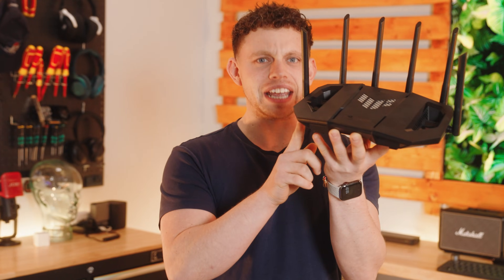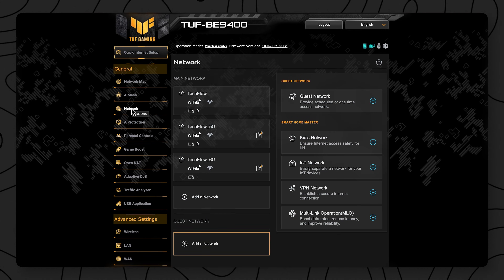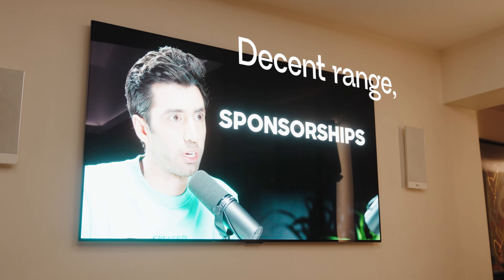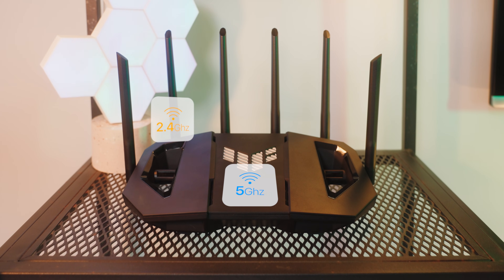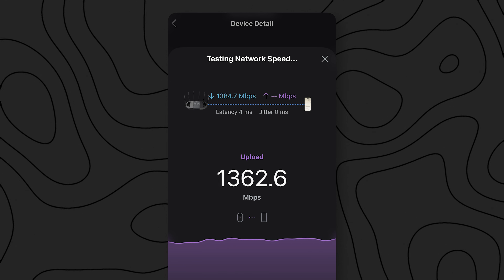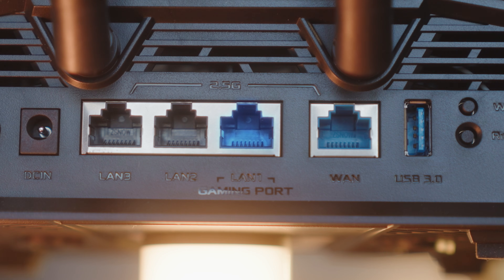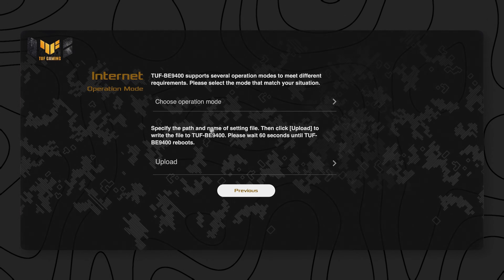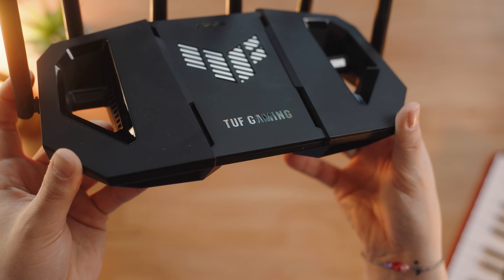1 Year With WiFi 7: Gimmick or Game Changer?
A year ago, Wi-Fi 7 was still in its infancy. Now the tech has matured. So what can you actually expect from a mid-range tri-band Wi-Fi 7 router with MLO? Surprisingly, quite a lot.

Chapters:
0:00​ - Intro
0:49​ - Speed Tests
1:24​ - WiFi 7 2 Ghz
1:40 - WiFi 7 5 Ghz
2:20​ - WiFi 7 6 Ghz
2:48​ - MLO Tests
3:50​ - Trade-Offs
4:32 - Midrange Interrogation
6:15 - Should you Upgrade?